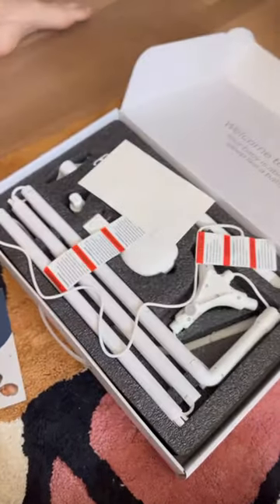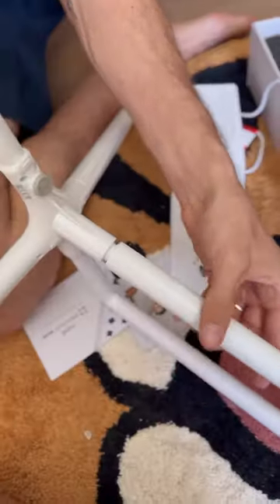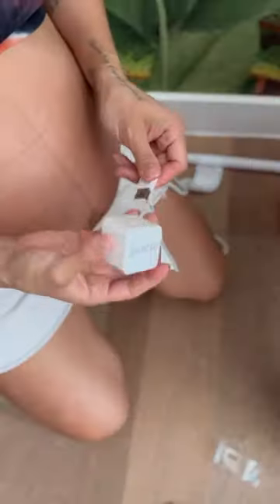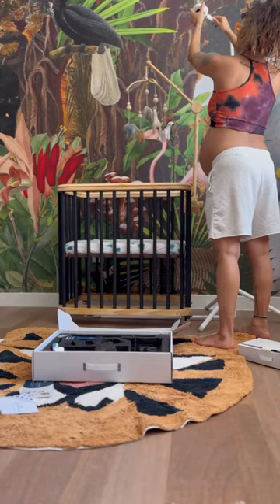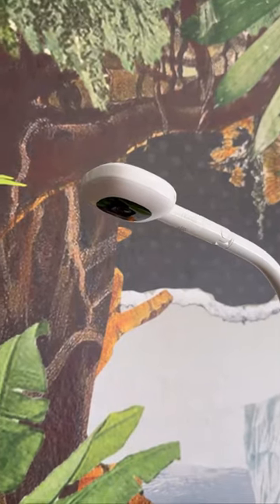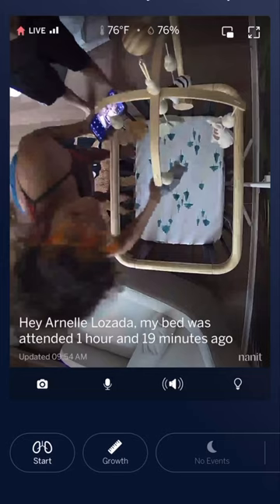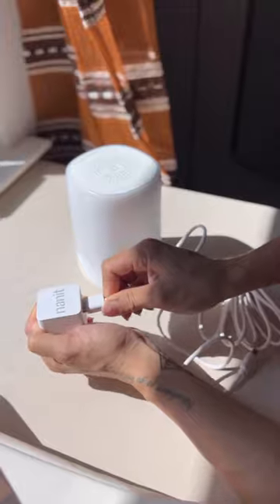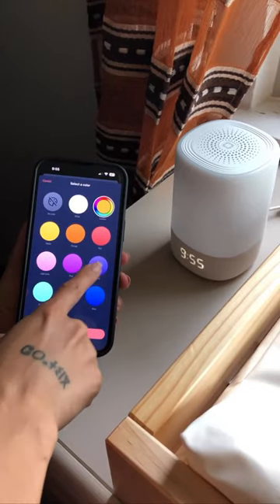Nursery must haves for baby